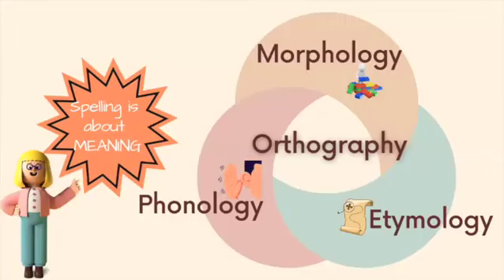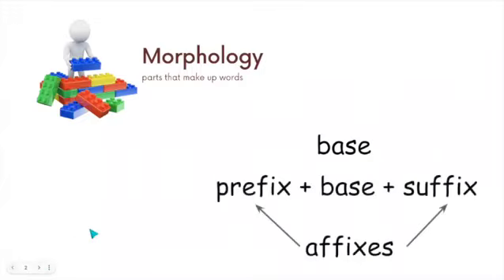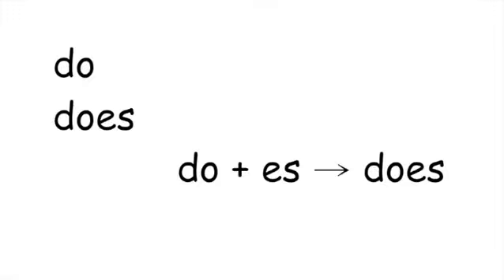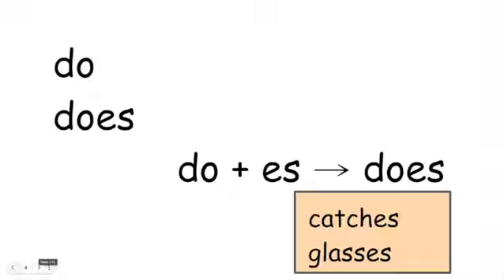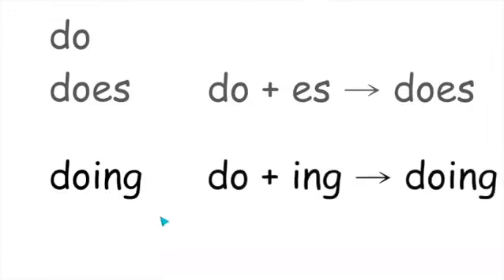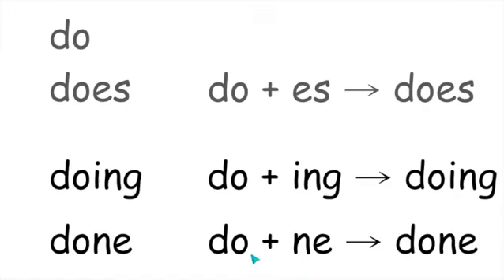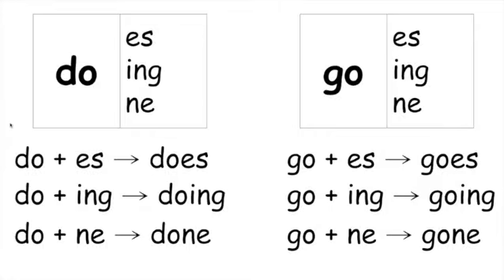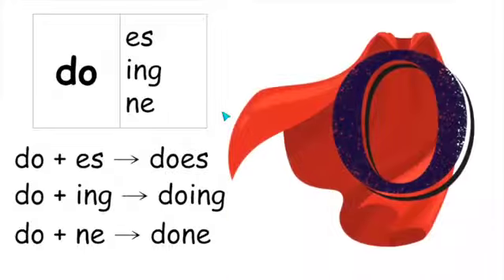Come and Play with Words: do / does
*This is a reupload from the retired LNES channel. Original upload date: December 19, 2022

Are 'do' and 'does' actually irregular words? Come and learn about how these words are built.